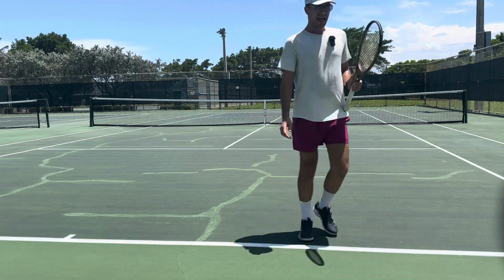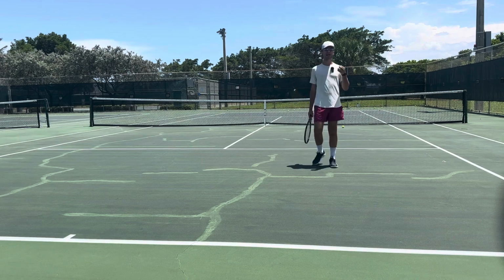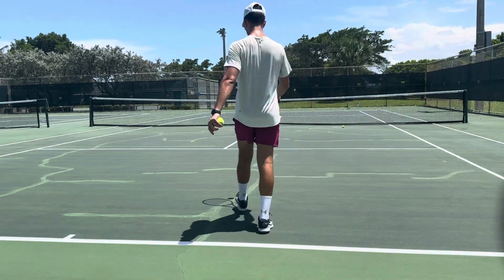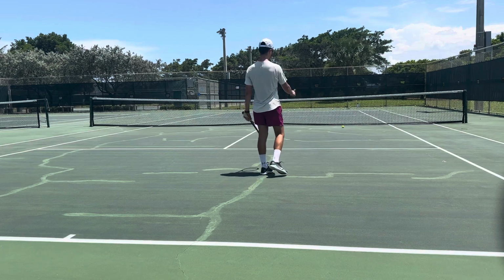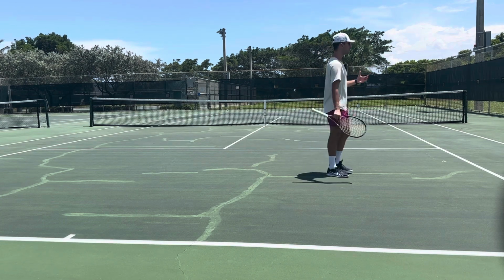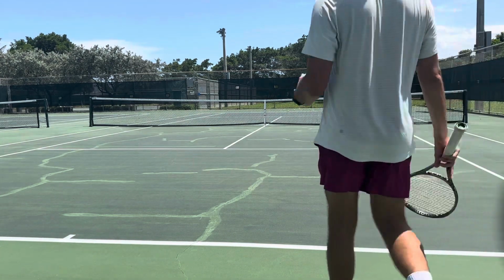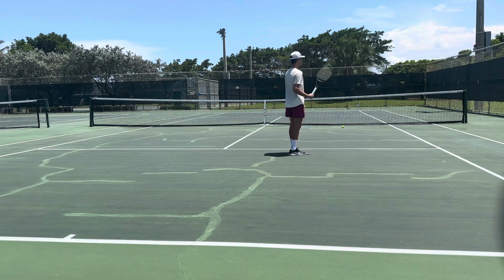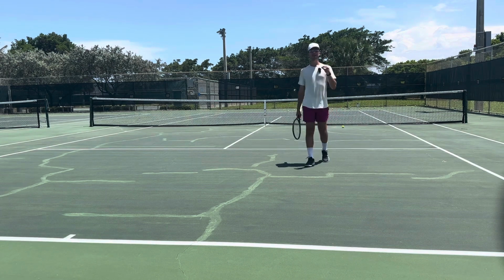Adjust Swingpath To Hit Deep & Flat Tennis Balls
instantly Improve Your Serve Ebook Out Now!

Improve your tennis game with this comprehensive collection of tips and tricks. This channel is packed with helpful tutorials, drills, and expert advice for players of all skill levels. Whether you're a beginner or a seasoned pro, you'll find valuable information on all aspects of tennis, from technique and strategy, to fitness and mental preparation. With a focus on improving your forehand, backhand, serve, and volley, this channel will help you take your game to the next level. Boost your confidence on the court and start dominating your opponents today!